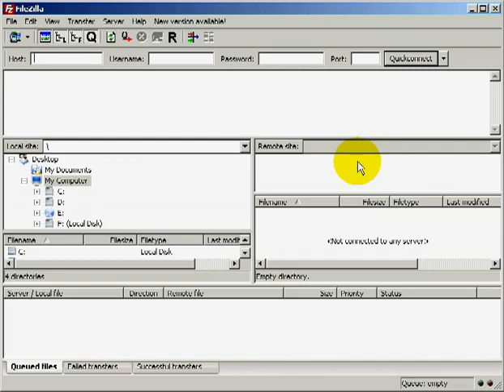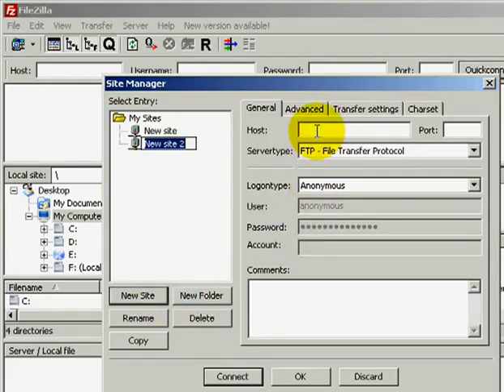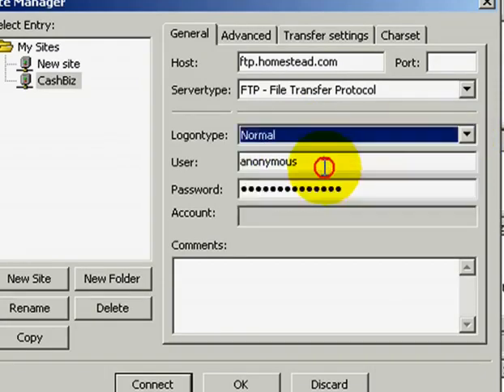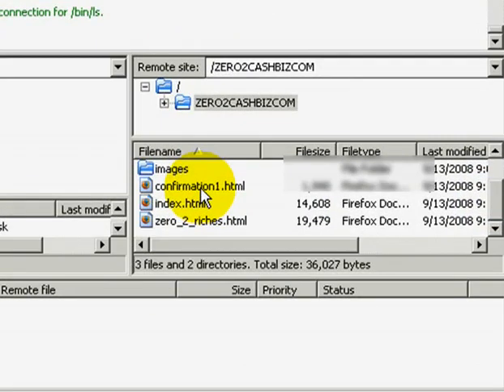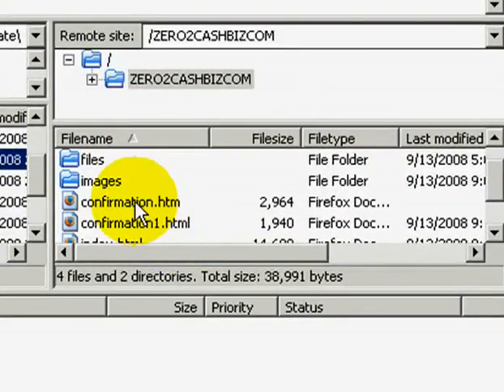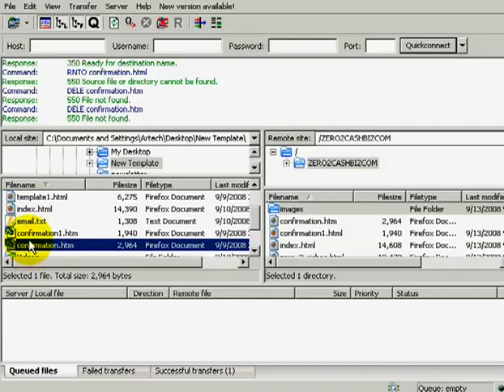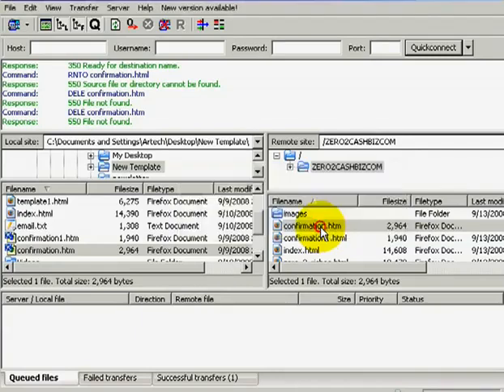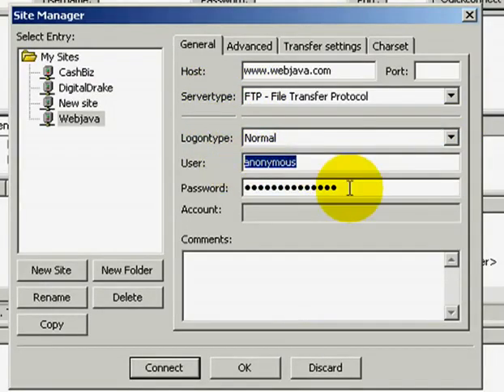How To Use FileZilla - YouTube